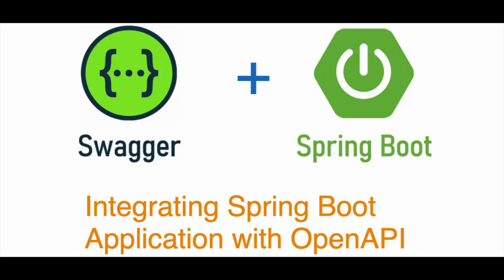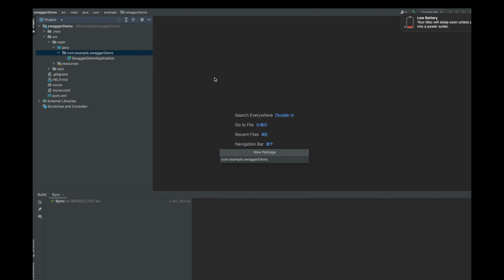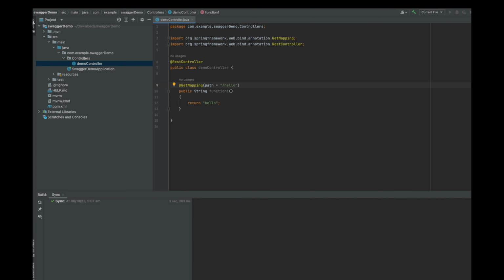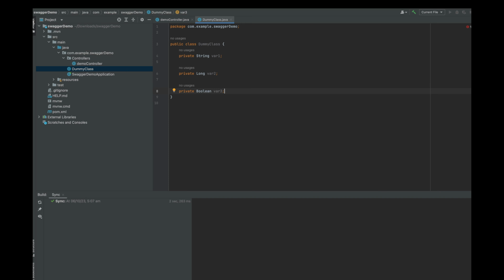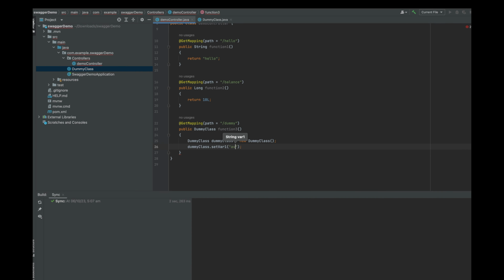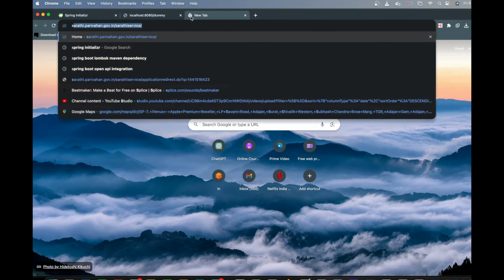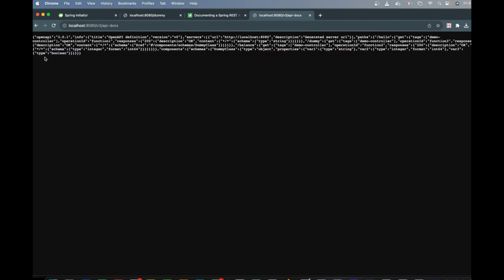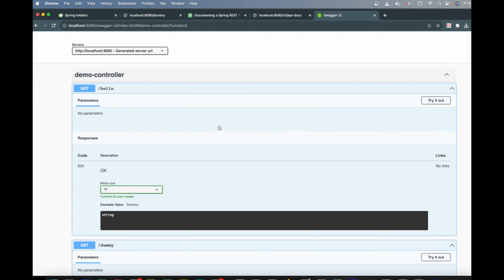Swagger | OpenAPI Integration with Spring Boot in 5 minutes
or
Search for "spring boot open api integration" and open first Result for Documentation